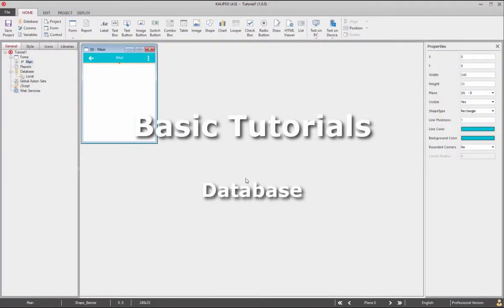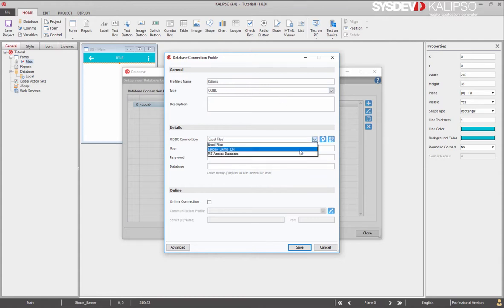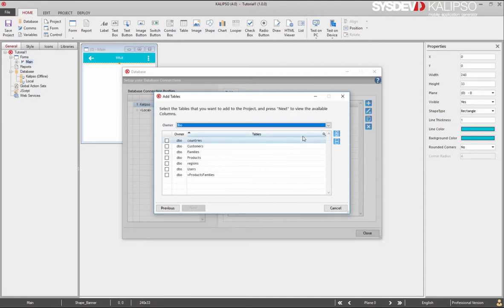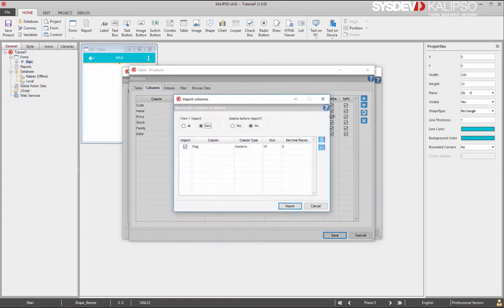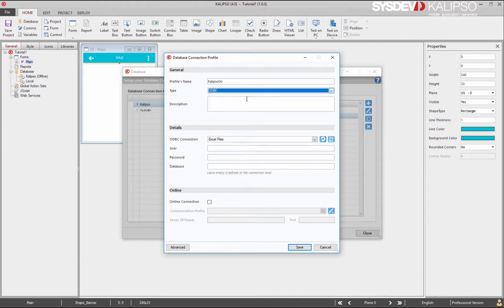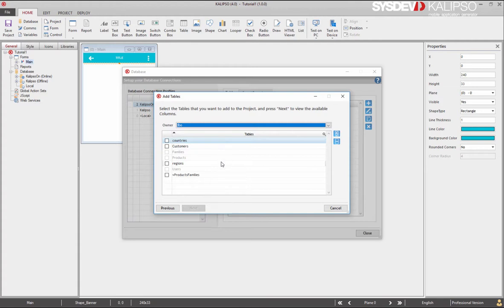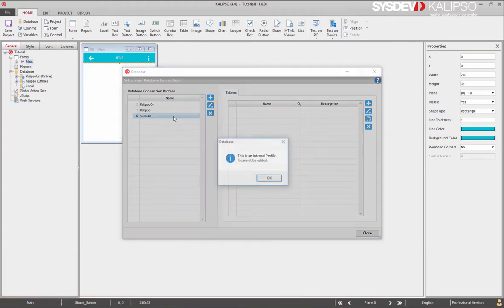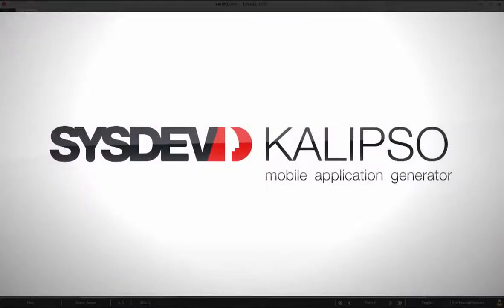Kalipso Studio V4.0 Tutorials | Database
In this tutorial, we will see how to connect your project to an external database or create your own.

What You Will Learn:
0:00 Intro
0:50 Offline Database Connection Profile
3:53 Online Database Connection Profile
6:48 Local Database Connection Profile

Forget Complex Coding with Kalipso Studio.